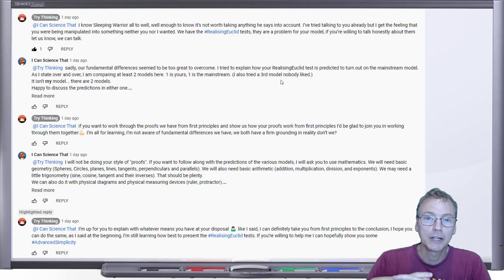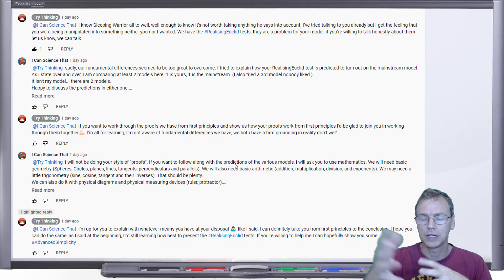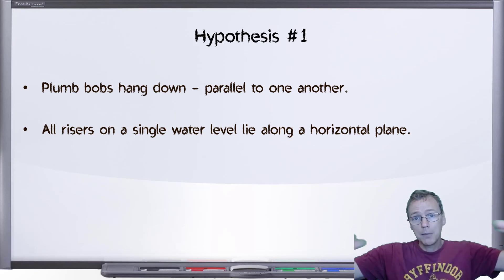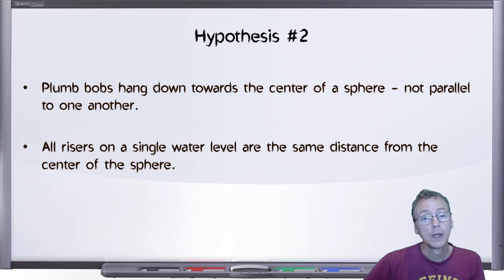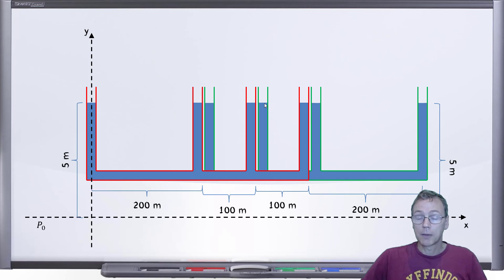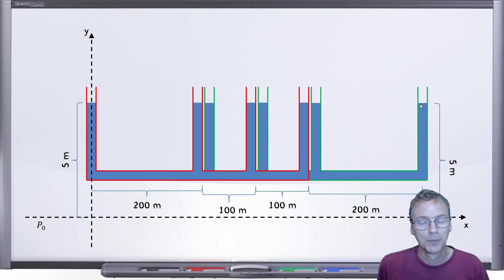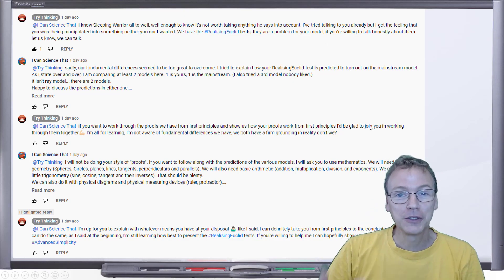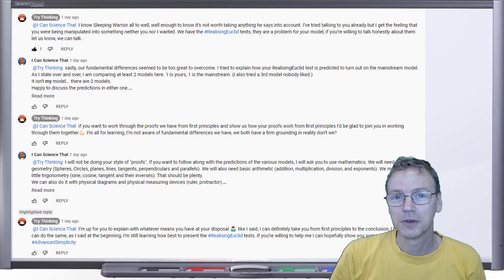Realizing Euclid Step-By-Step Part 1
We are going to go through the "Realizing Euclid" test designed and conducted by Bev Try Thinking and Spot On Level.
We will be calculating the predicted outcomes expected for this test under 2 different hypotheses:

Hypothesis #1:
Plumb bobs hang down – parallel to one another.
All risers on a single water level lie along a horizontal plane.

Hypothesis #2:
Plumb bobs hang down towards the center of a sphere – not parallel to one another.
All risers on a single water level are the same distance from the center of the sphere.

We are not accepting either hypothesis as correct at this point. We are only going to evaluate the predictions made by each hypothesis for this test.

I will be asking for audience participation.
Please follow along with my calculations and provide the answers via google forms for each step.

There will be 7 google forms where you can enter your answers as we work together, step-by-step through to the prediction for each hypothesis.

The following 7 videos contain explanations of the step-by-step process to calculate those predictions, but you do not need to watch them... here are the 7 google forms. You can go straight to the forms and enter your answers right away!